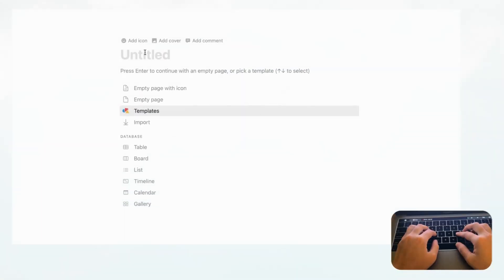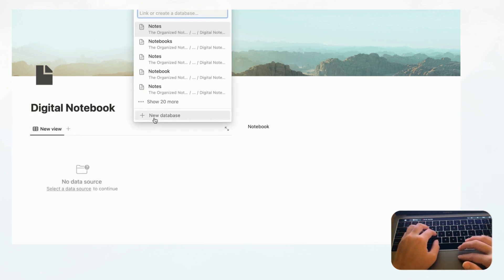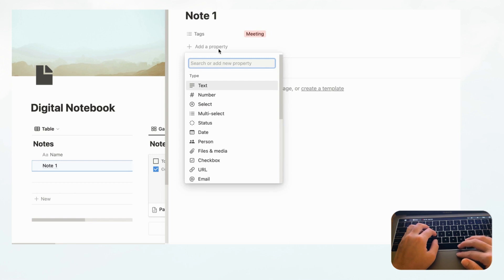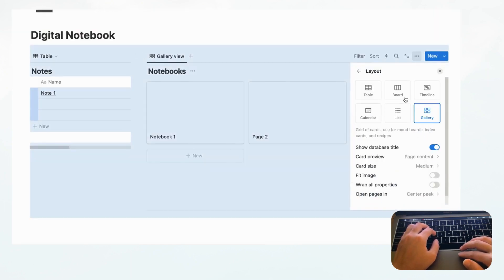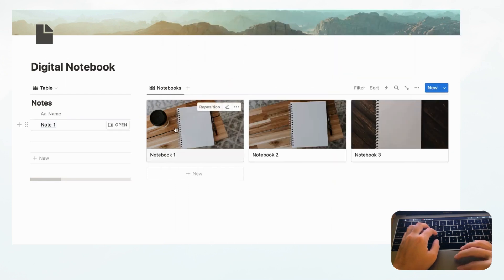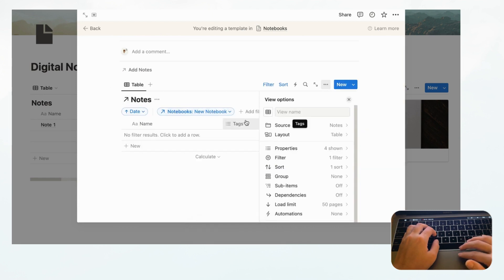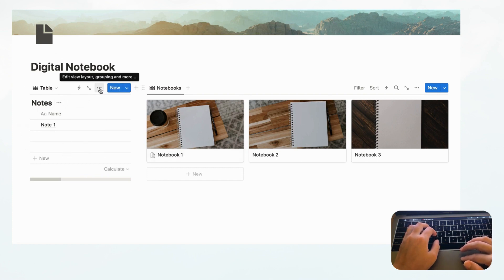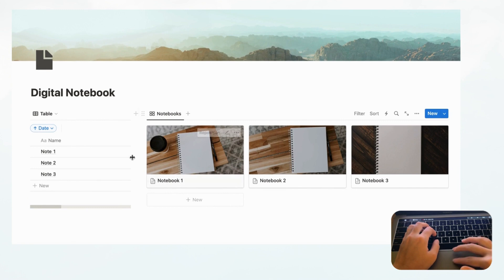How to build: Digital Notebook in Notion ( + free template)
Hi Everyone!
Welcome to The Organized Notebook, we’re here to share discoveries and learnings on productivity and organization. In this video, we wanted to share how to build a digital notebook in Notion. We think this is a very useful feature if you want to do your note-taking and keep track of all of your notes in Notion. We hope this build-with-me video will help you get started with organizing your notes and improving your productivity with this tool!

✨Time Stamps✨
0:00 Intro
0:12 Create a new page and set a layout
1:20 Create “Notes” & “Notebook” databases
4:50 Set up a relation between these two databases
5:28 Create a default template for the “Notebook” database
7:44 Sort notes by date
9:04 Create a template for the “Notes” database
10:28 Create a button to add notes quickly

If you prefer a pre-made template with more built-in functions, we also have a Note-taking Notion Template Bundle This bundle features a place to store your notes and notebooks and four different note-taking notion templates. We believe you should use different methods for note-taking depending on your needs. In this bundle, we’ve included a Cornell note template, an outline note template, a chart note template, an SQ3R note template, and more!